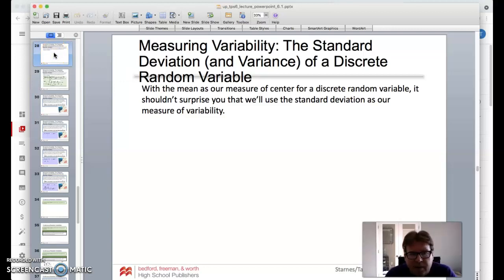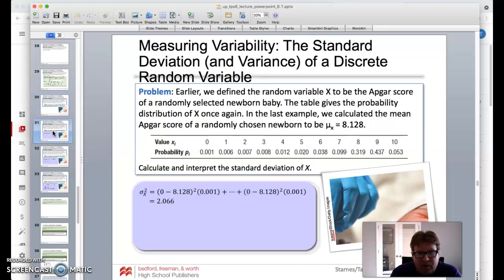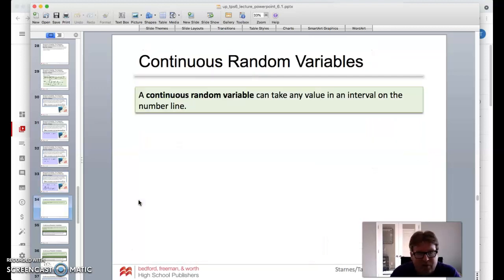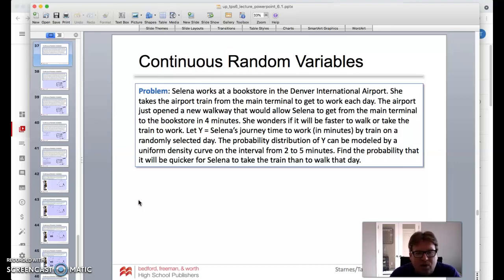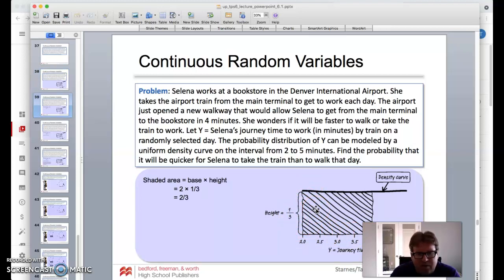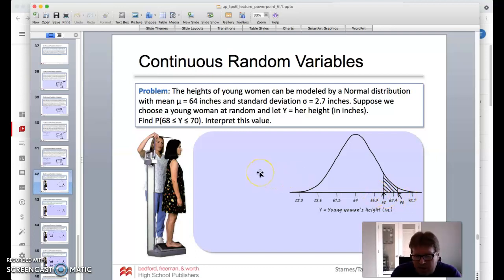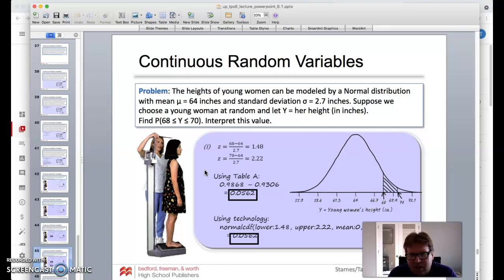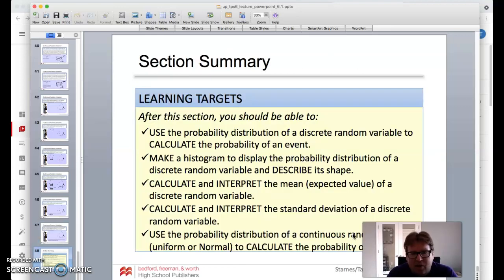AP Stats Video 6.1b